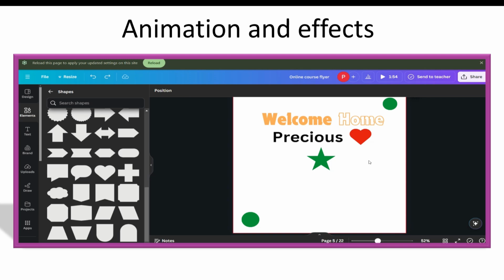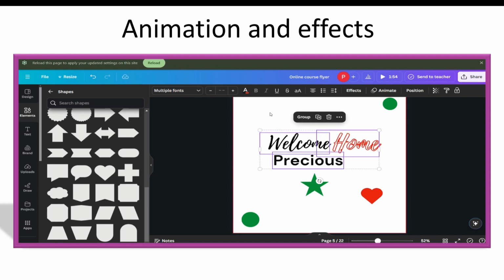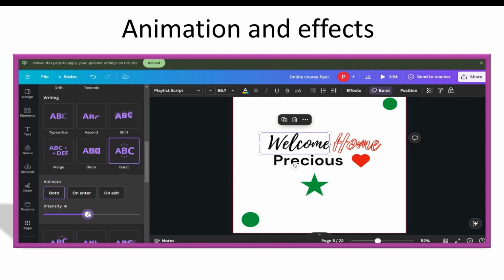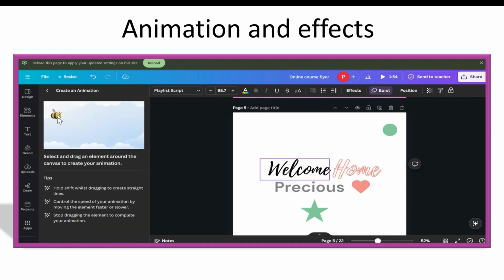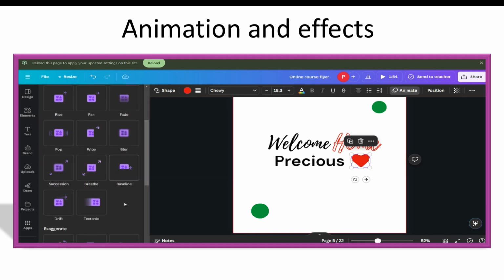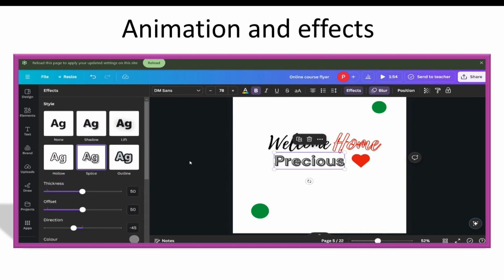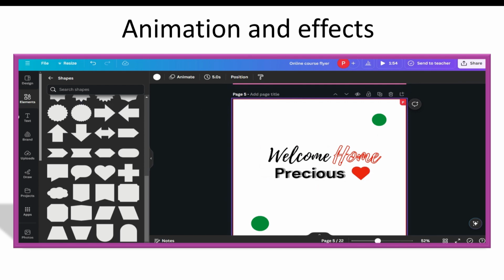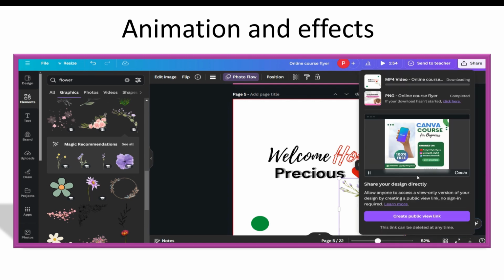Canva Tutorials for Beginners - Module 8: animation and effects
Ready to bring your designs to life?  In Module 8, we’re diving into the fun stuff—animations and effects!  Learn how to make your Canva creations pop, spin, and shine with just a few clicks. Whether it’s for social media, presentations, or your own creative projects, animation adds that WOW factor!
 What’s in Store:

How to add and customize animations 🌀
Using effects to make text and images stand out

If this video helps you, show some love with a like 👍 and share it with friends!